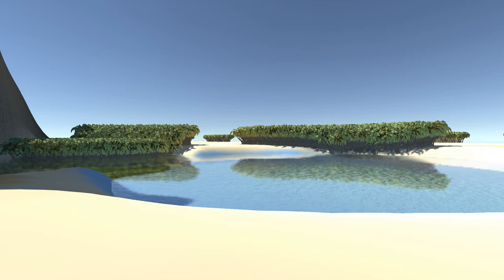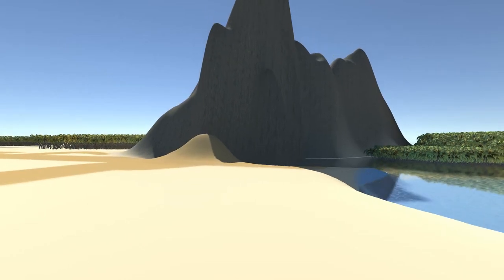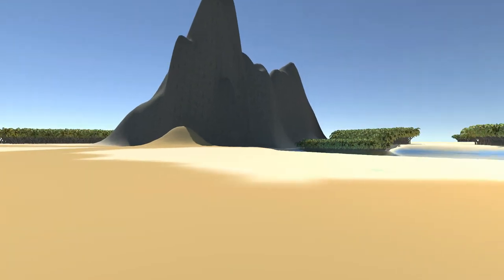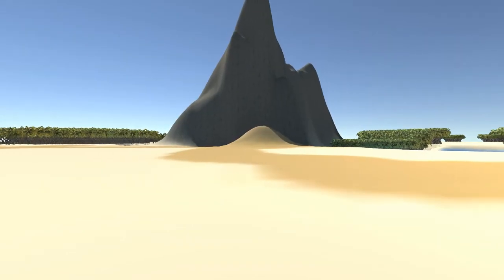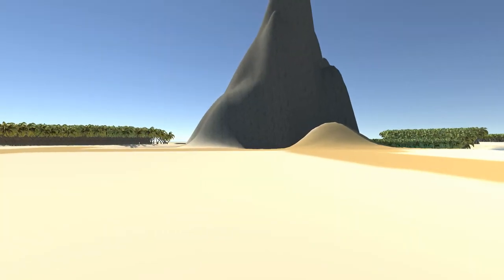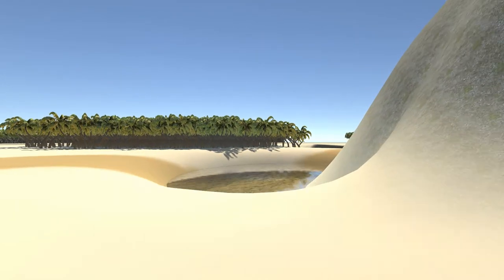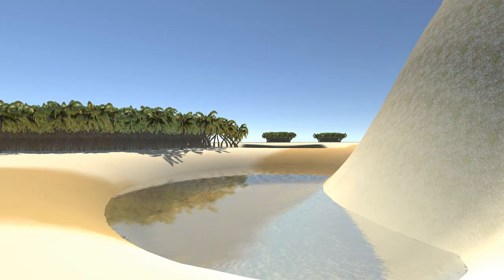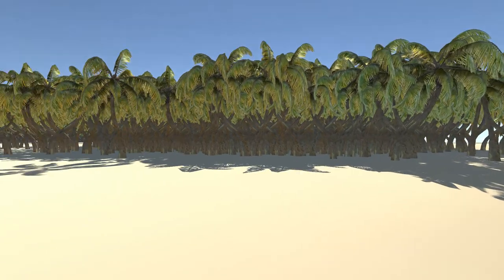Unity3D demo of water and some textures on island